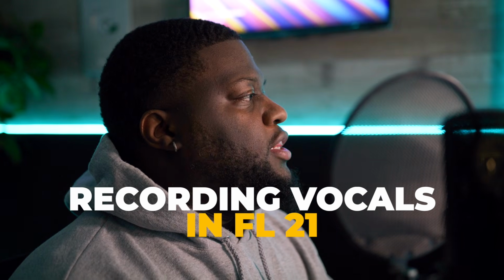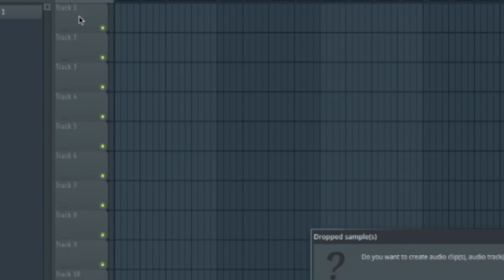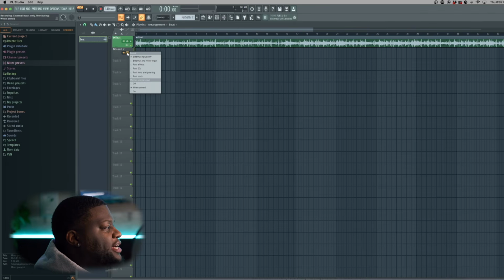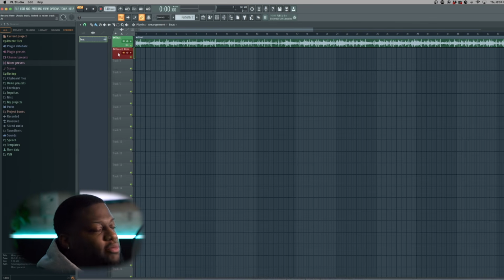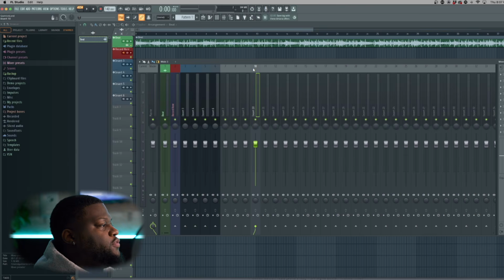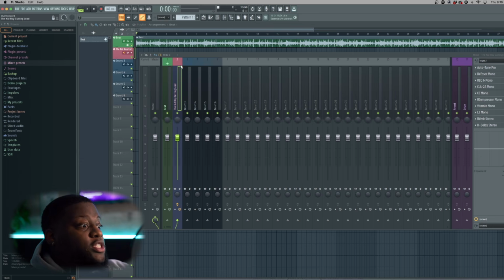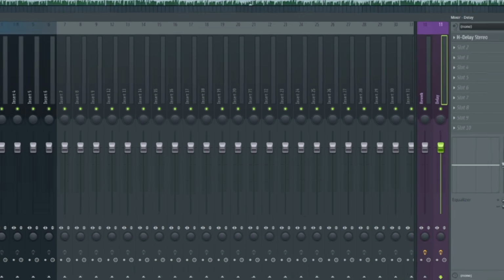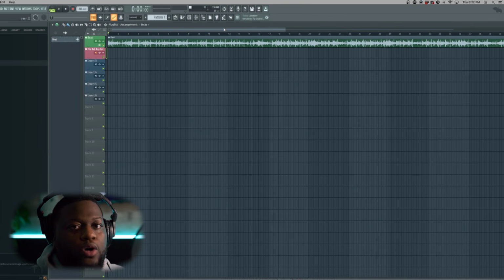HOW TO RECORD VOCALS in FL Studio 21 like A PRO | NEXT LEVEL RECORDING WORKFLOW!!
In this video, TheWavMan shows you how to record vocals in FL Studio 21 like a pro with the next level workflow setup. Learn how to get the best sound for your vocals and take your music production, mixes and masters to the next level!

TIMESTAMPS

0:00 - Setting Up Your Session
3:01 - PRO TIP: Routing Your Special Effects
5:56 - MUST: Prep for Recording
6:05 - RECORDING LEADS VOX DEMO
7:36 - LEVEL UP as an ARTIST
9:05 - RECORDING BACKGROUND VOX